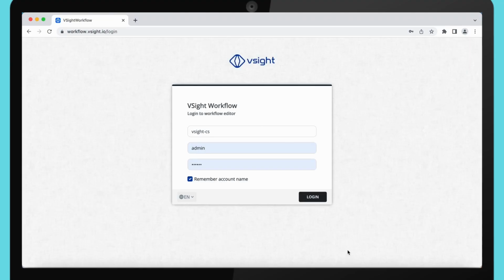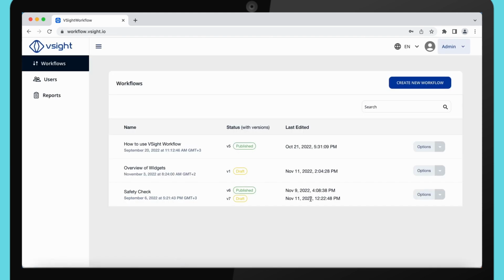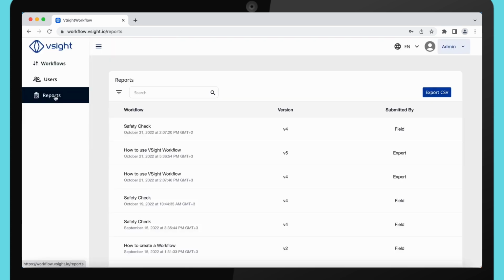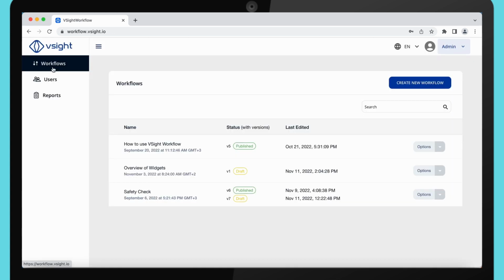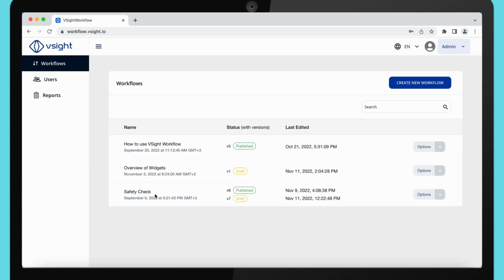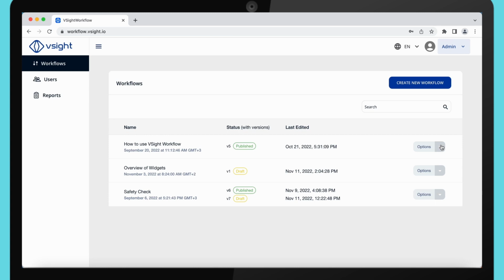VSight Workflow Overview | Digital Work Instructions, Checklists, and SOPs for Manufacturing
Explore how VSight Workflow transforms the way manufacturing teams implement interactive digital work instructions, checklists, and SOPs in this detailed overview. Part of the VSight Connected Worker Platform, VSight Workflow is designed to help you standardize manufacturing work instructions, streamline standard operating procedures (SOPs), and enhance manufacturing operation procedures for improved efficiency and accuracy.

In this video, we cover the core features of VSight Workflow that make it essential for manufacturing environments where quality, consistency, and efficiency are top priorities. With interactive, step-by-step digital instructions, VSight Workflow ensures employees have access to accurate, up-to-date information, supporting a smooth transition during shifts and between tasks. Learn how VSight Workflow enhances on-the-floor performance by enabling real-time AR remote assistance, digital audits, and Kaizen practices.
Key Features of VSight Workflow:

    Interactive Digital Work Instructions: Provide employees with clear, detailed guidance for complex tasks through interactive, easy-to-follow digital instructions.

    Automated Checklists and SOPs: Digitally manage your SOPs, quality control checklists, and safety audits, with the flexibility to update and sync changes automatically across workflows.

    Connected Workflows for Seamless Integration: Link various workflows, digital work instructions, and work orders within VSight Workflow for a unified and connected approach to complex processes. All changes sync instantly, so your team always has the latest procedures.

    On-Demand Expert Support: Workers can reach available experts in real time for troubleshooting or clarification during tasks, reducing downtime and improving task accuracy.

Why VSight Workflow?

VSight Workflow helps manufacturing teams adopt a digital-first approach to standard operating procedures and work instructions, ensuring that critical knowledge is preserved and shared. Supporting methodologies like 6S Audits, Poka-Yoke, and Just-in-Time (JIT), VSight Workflow allows manufacturers to optimize operations, improve safety, and reduce errors with accessible, interactive guidance.

Optimize your manufacturing process with digital work orders, SOPs, and connected workflows today.